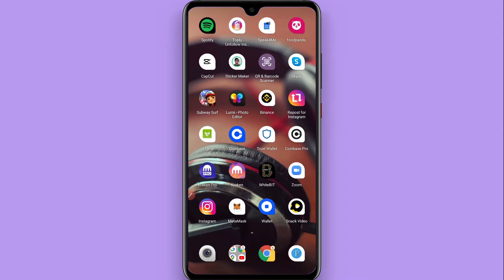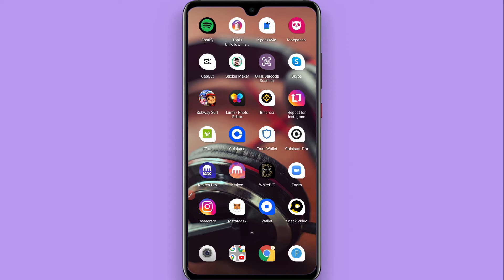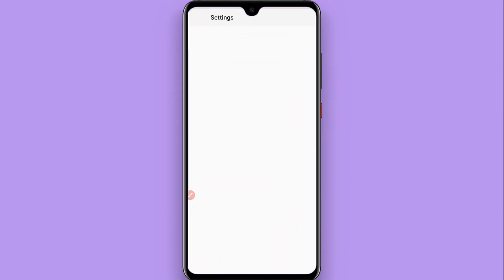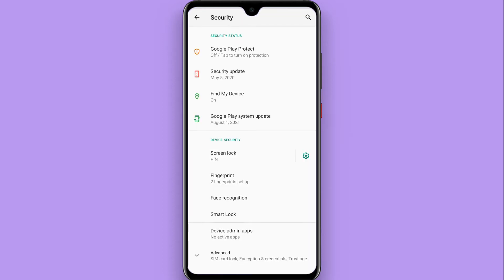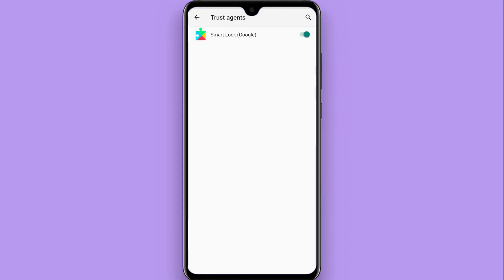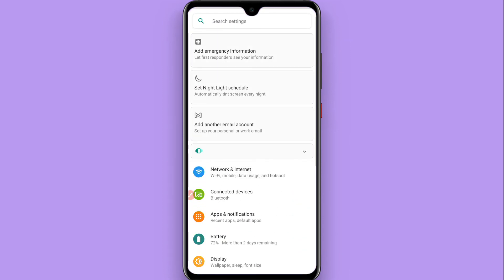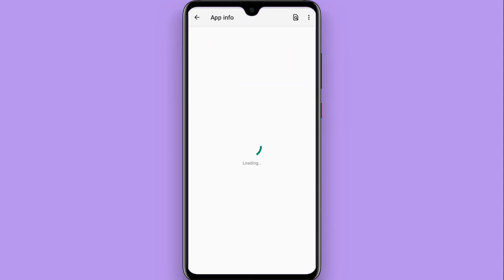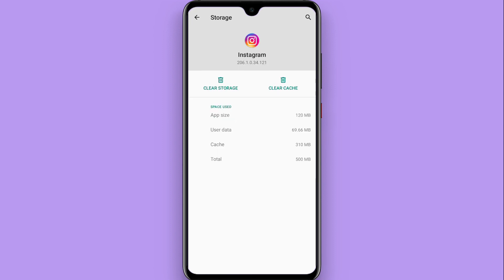How To Remove Google Smart Lock on Instagram (2022)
Learn How To Remove Google Smart Lock on Instagram

In this video, I will show you how to remove google smart lock on instagram